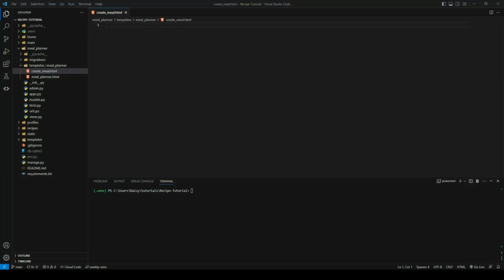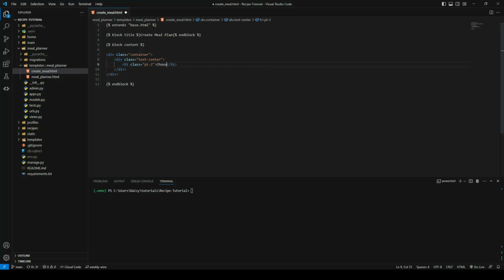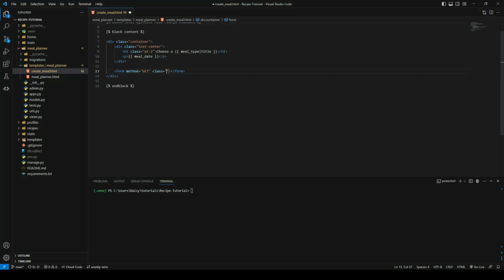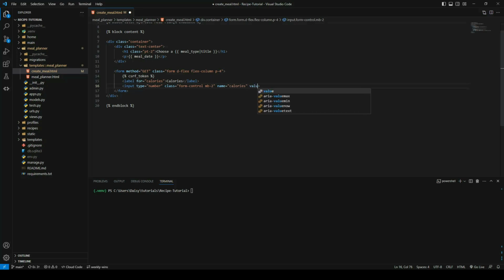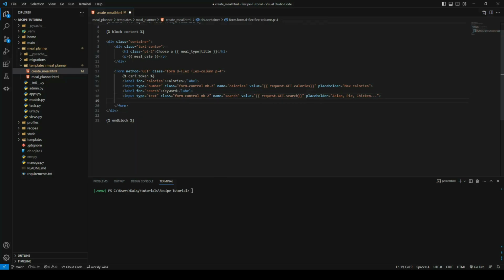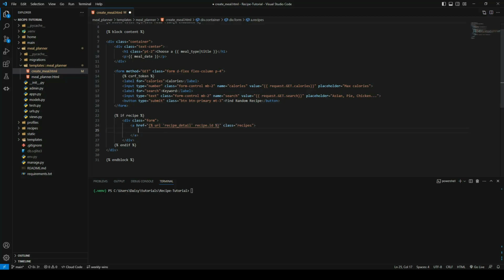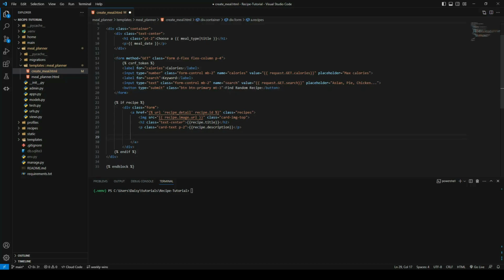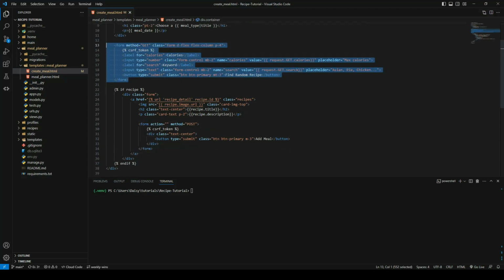Django Recipe Sharing Tutorial - 23. The Add Meal Template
This covers:
Creating the Add Meal template